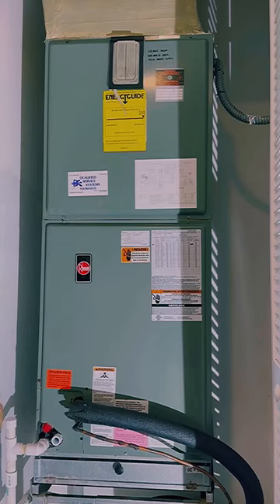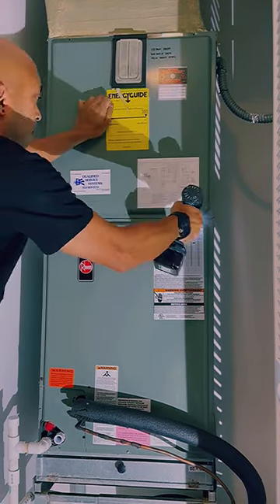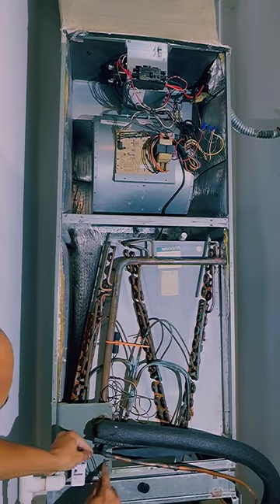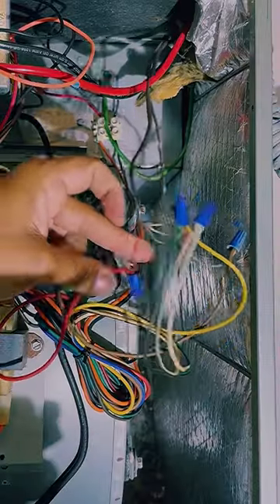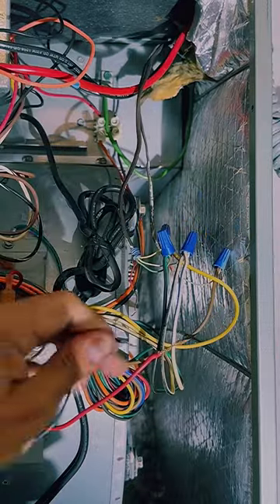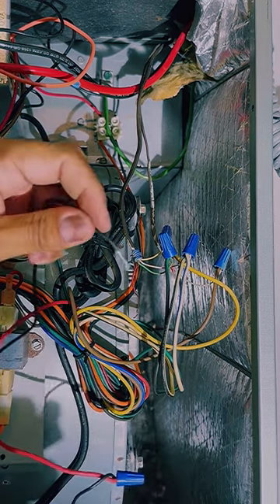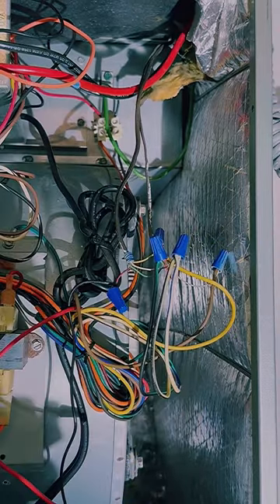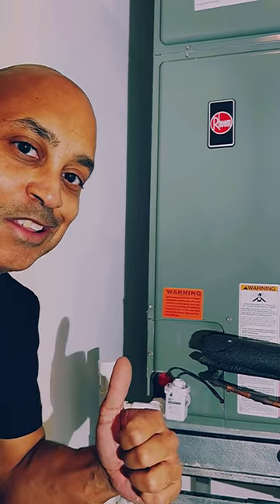🤯🤬My AC Flooded my House | Install a Float Switch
in this Video I will show you how to add a float switch to your air conditioner to stop A/C leaks.

Float Switch